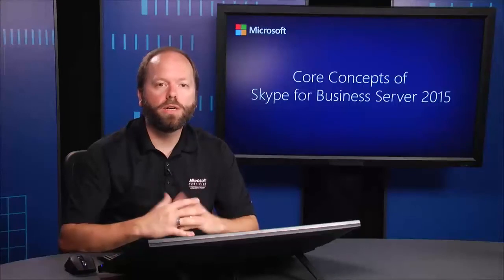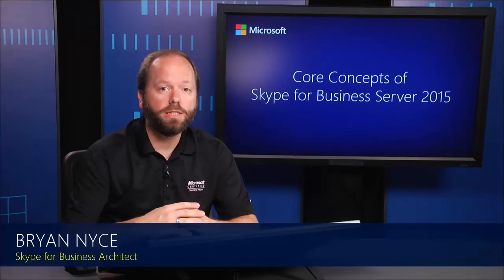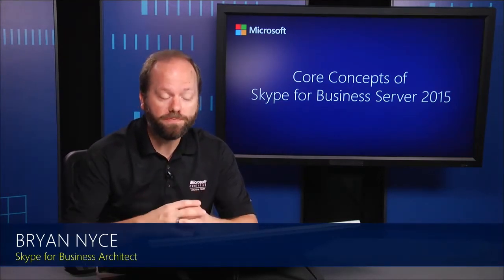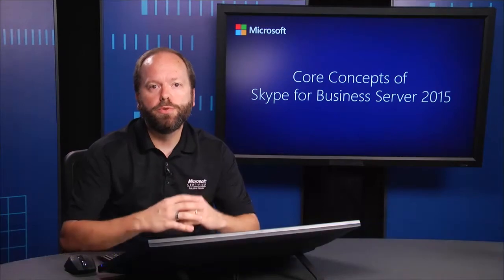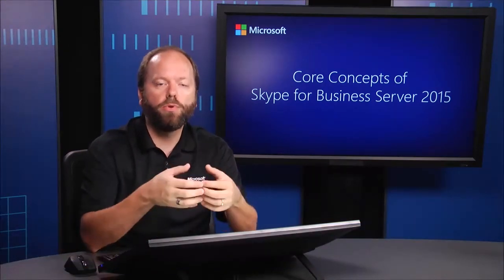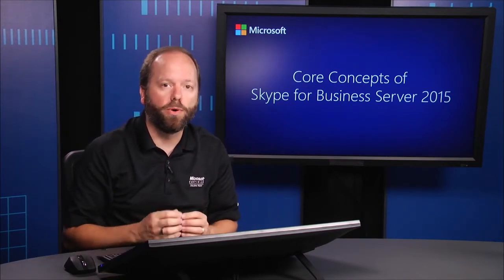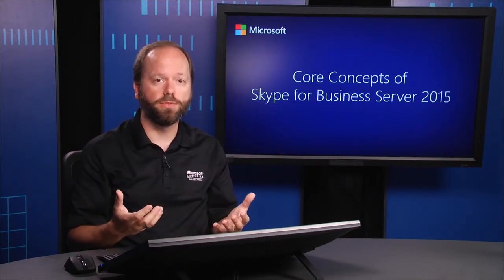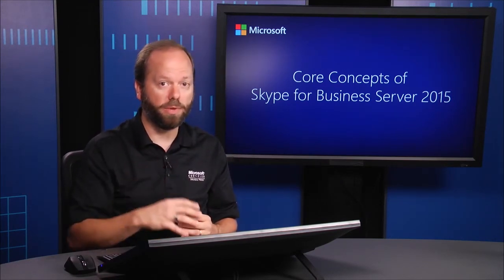01 - (01) - Plan and Design Skype for Business 2015 - Module Introduction